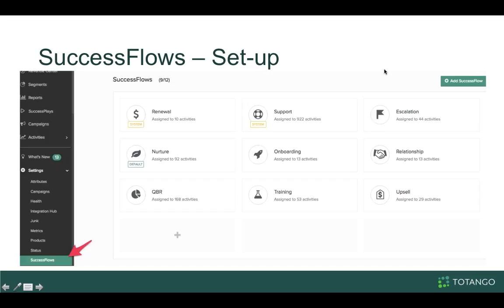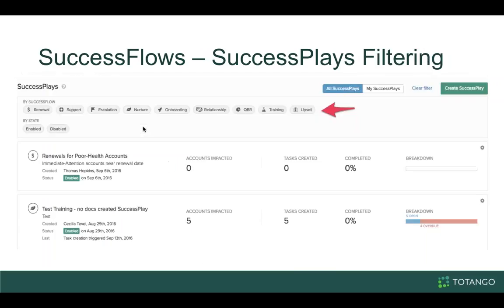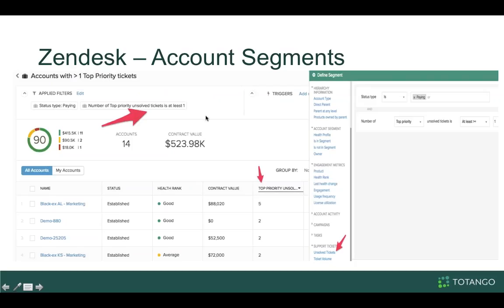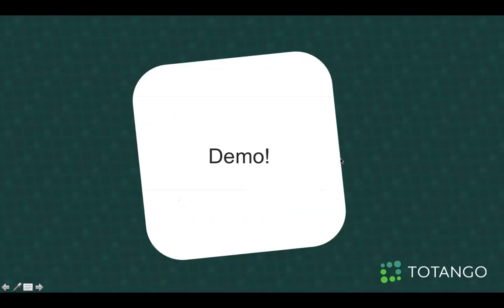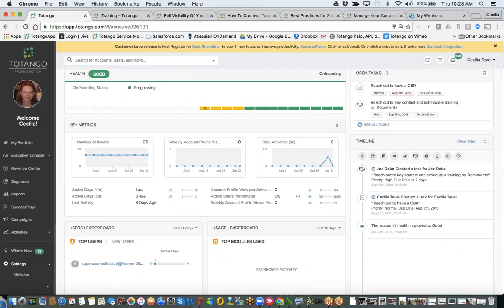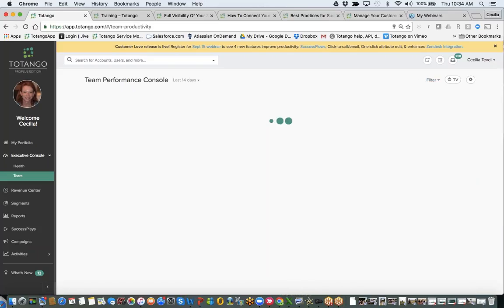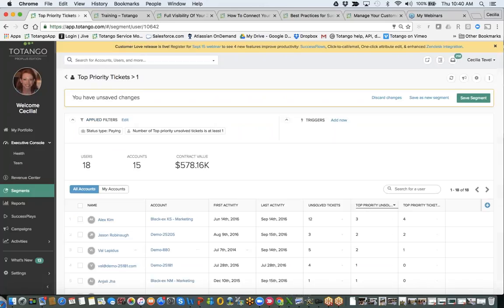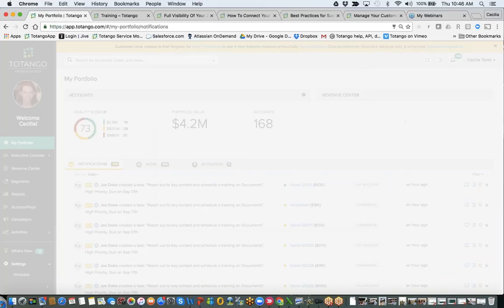Announcing Success Flows, Zendesk Integration, and Other Customer Love features